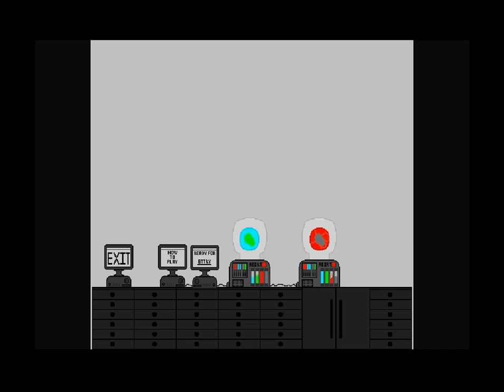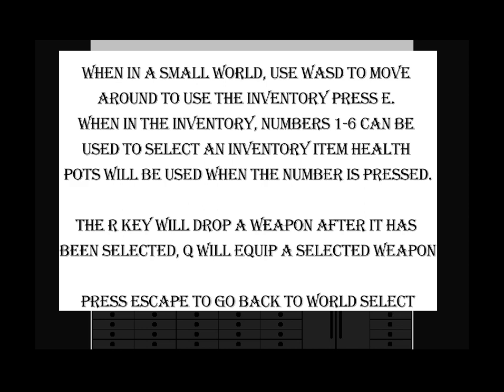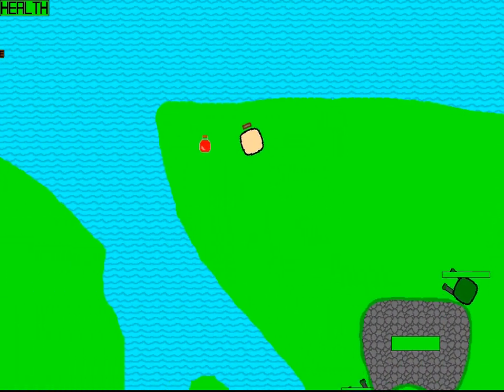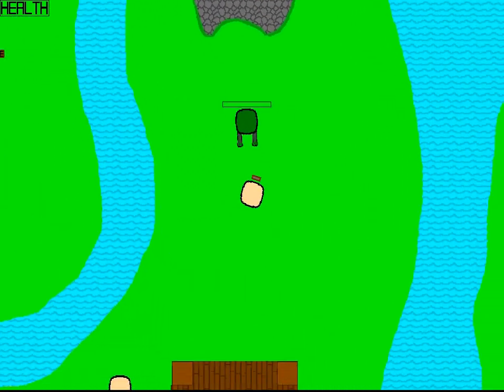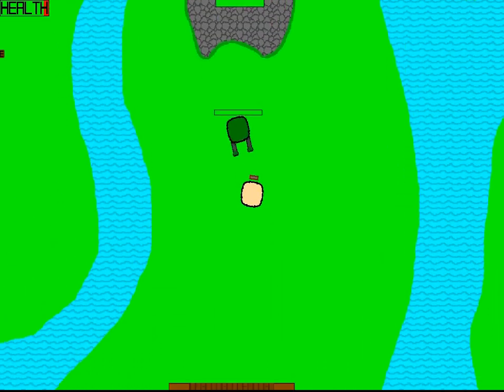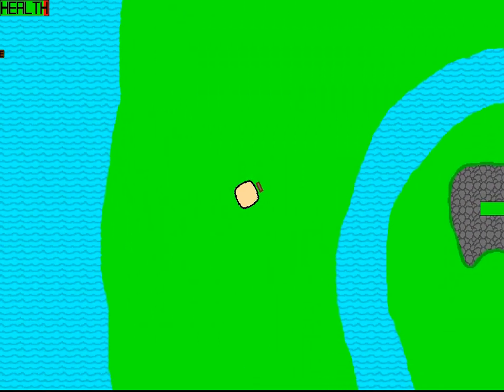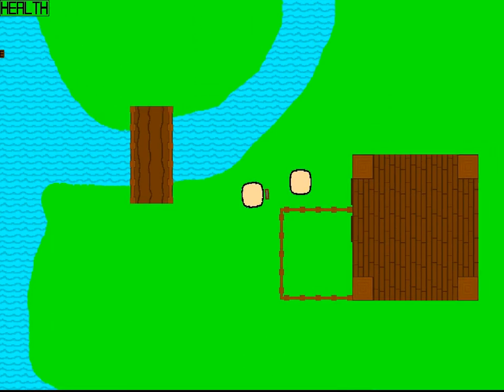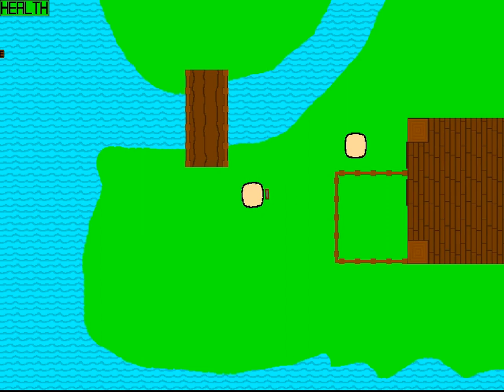Ludum Dare 38 Marathon #26: Bored Scientist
This time, the gods of chance have chosen a rather weird game for us that unfortunately I couldn't derive any pleasure from.